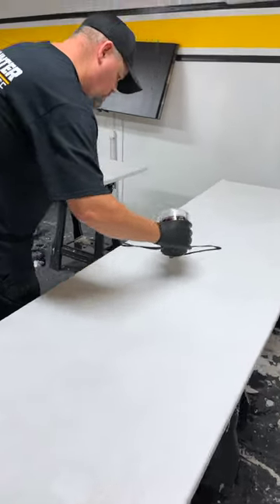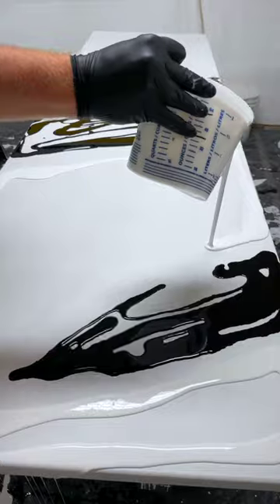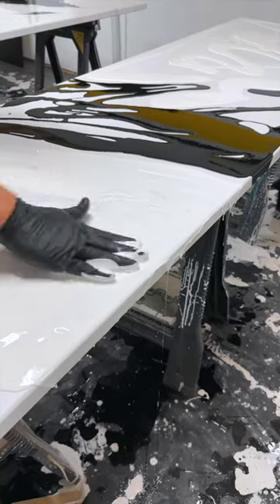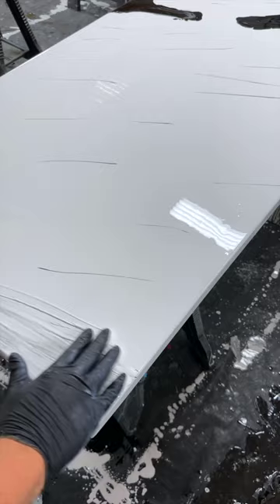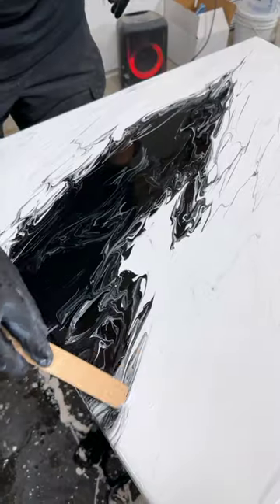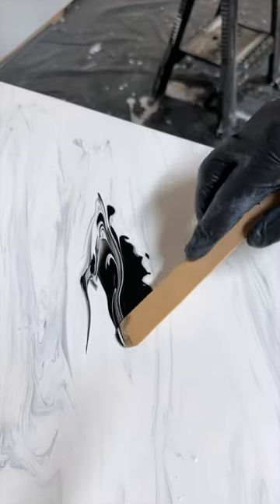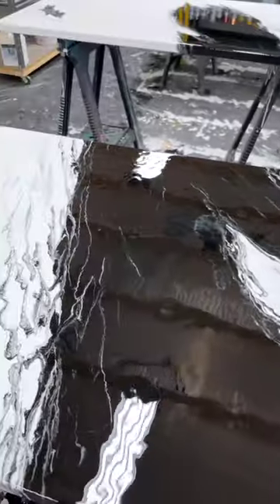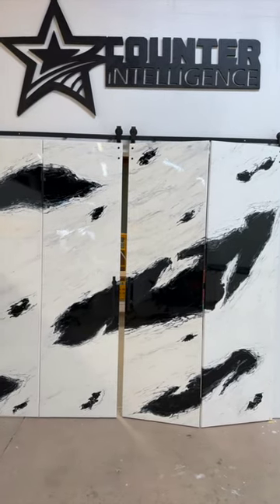Epoxy Panda Marble Barn Doors | Short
Custom Epoxy Barn Doors

Counter Intelligence is doing counter and tabletops the intelligent way.  Our metallic epoxy countertops are the perfect solution for those looking to revitalize their old worn-out, stained, damaged, or outdated counters, and other furniture. From kitchens and bathrooms to restaurants and bars, our solutions are an affordable option to stone finishes like marble, granite, or quarts but still have all the durability and elegant style. We also have other stone, wood, or even metal texture options. Even if we build you a custom new counter, our prices are far less than stone cutting and installation or rare and artsy counter designs.

Epoxy Countertops, you may have seen videos of this process and thought about doing it yourself, only to find out that making a mistake with this process is hard and expensive to fix or the stone and other looks you were going for just didn't come out right. Counter Intelligence is a highly skilled artisan that will make your counters look just like marble, granite quartz, butcher block, copper, or other cool surfaces.  The added bonus is that we can make our surfaces incorporate custom colors that pull together existing colors in your home or business. If you have tan tiles we can add tan colors or veins to make it look like it was custom sourced just for your home, office, or restaurant.
Counter Intelligence "CounterI" creates and installs custom metallic epoxy countertops. We also share amazing tutorial videos to help you master your craft.